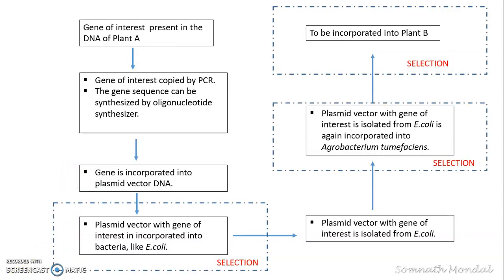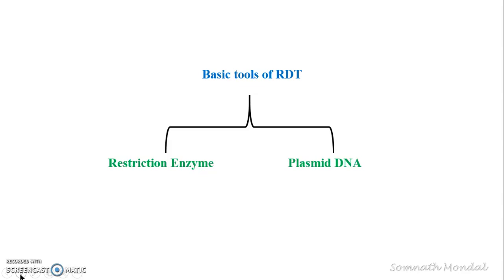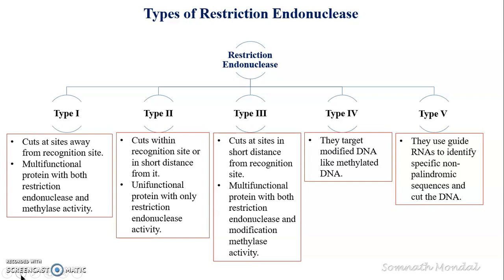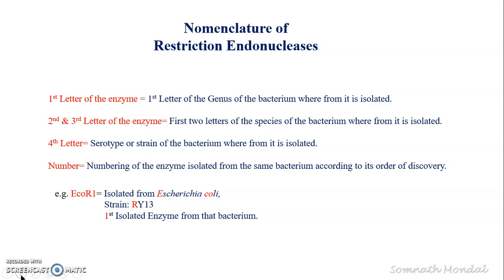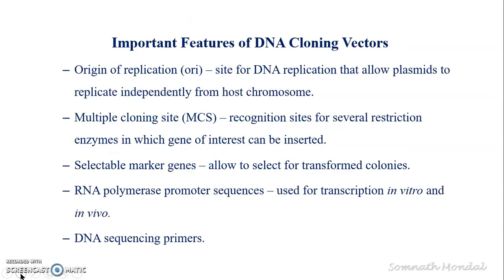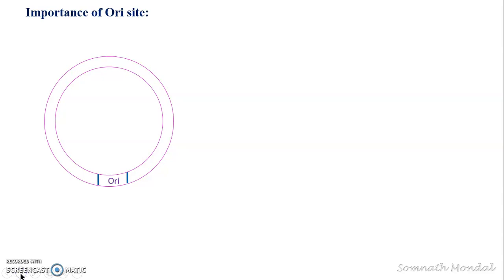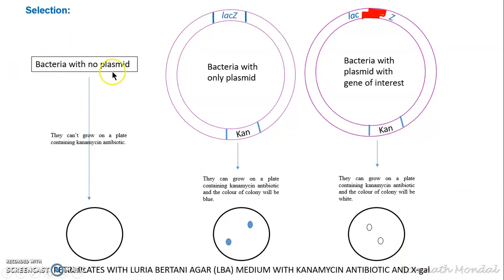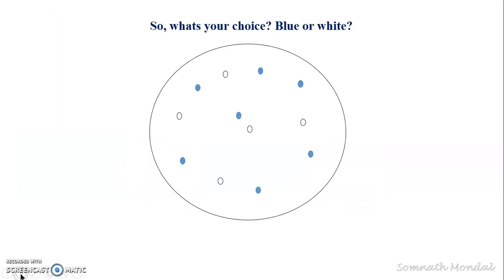Introduction to Plant Biotechnology (Part 1)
In this presentation we will go through the properties and nomenclature of restriction endonuclease. As well as the construction of a vector map. The selection of a transformed bacterial culture with gene of interest is also an essential part before going into next stage of plant transformation.